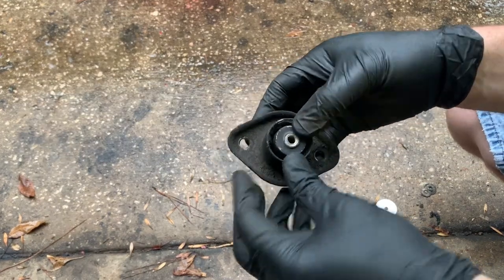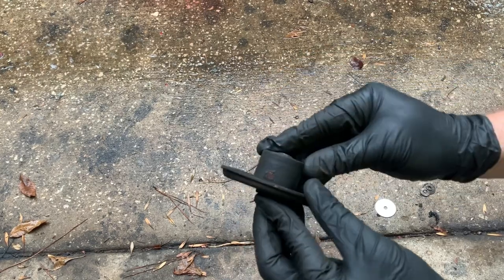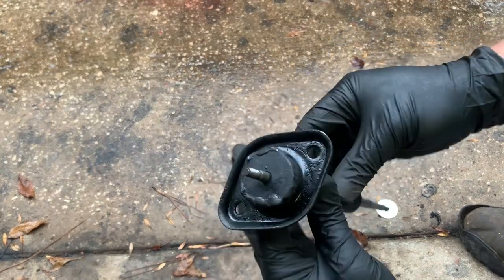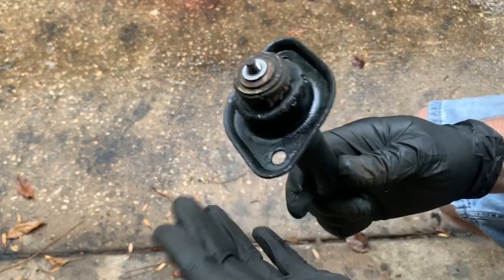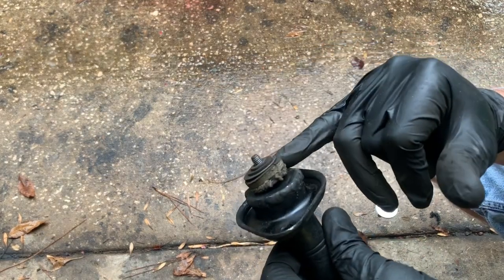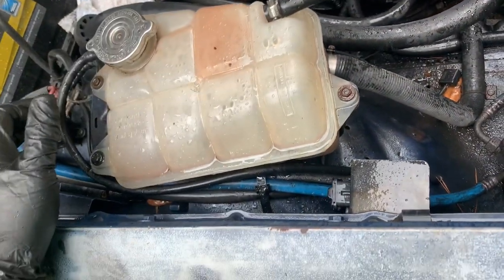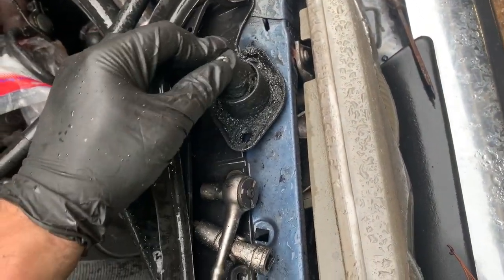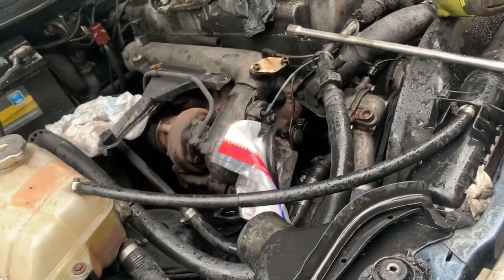85 300D Engine Shock Mount Mod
At over $100 each, I was not going to purchase new engine shock mounts for my 300D. I decided to modify my mount to allow me to mount the shocks using 2 rubber pads as isolators.